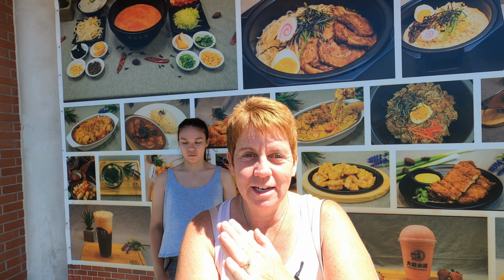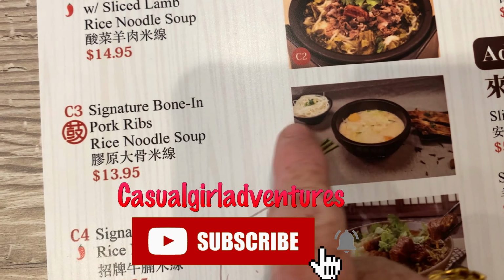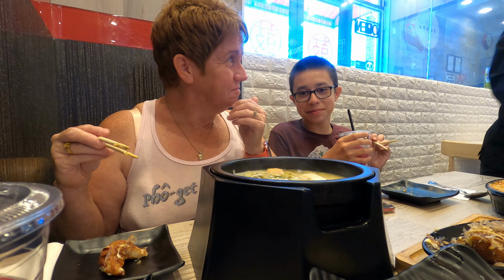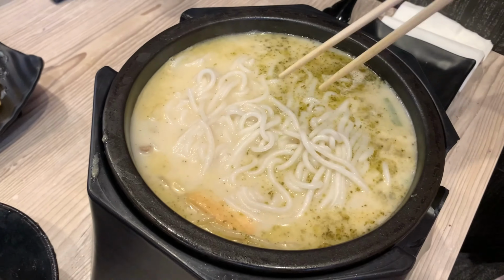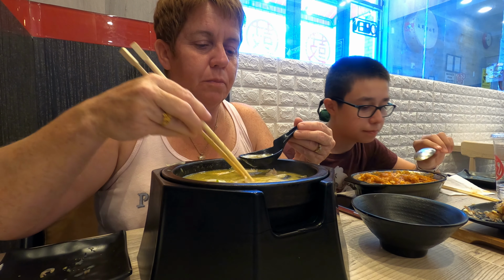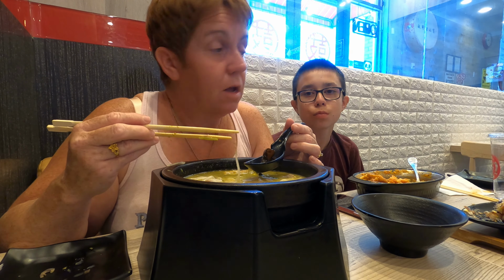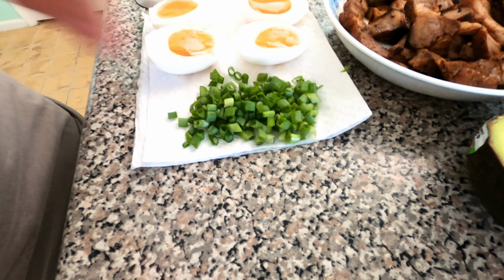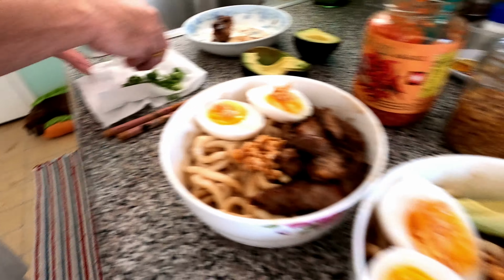Food Review Dagu Rice Noodle Las Vegas and decked out Udon noodles at home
This is our Wednesday hump day food day, We go to the same Shanghi plaza area and Review the Dagu Rice Noodle place.  Everything was really yummy, however I personal opinion the one I had was light on flavor but not horrible just not something I would get again.  thank you all for everything.

Service options: Dine-in · Takeout · Delivery

Tuesday
11AM–10PM
Wednesday
11AM–10PM
Thursday
11AM–10PM
Friday
11AM–10PM
Saturday
11AM–10PM
Sunday
11AM–10PM
Monday
11AM–10PM